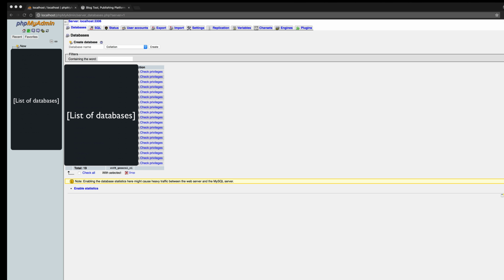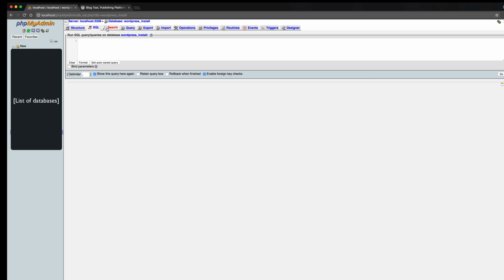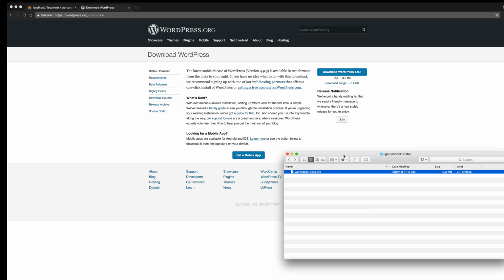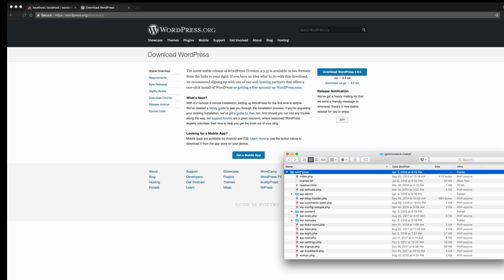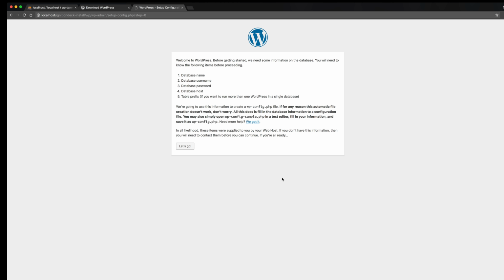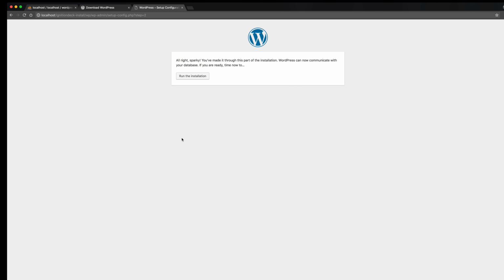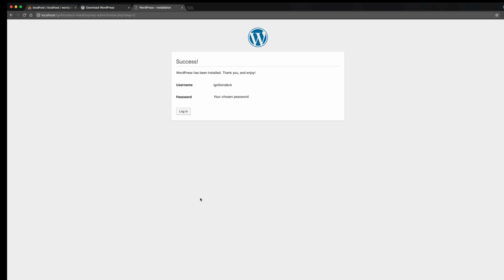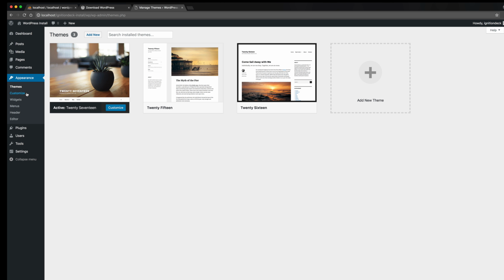How to Install WordPress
This is a brief video walkthrough that shows you how to install
WordPress on a local or web host. This will prepare you for installing the IgnitionDeck crowdfunding and commerce framework, which will enable rewards-based crowdfunding, and donation-based fundraising.